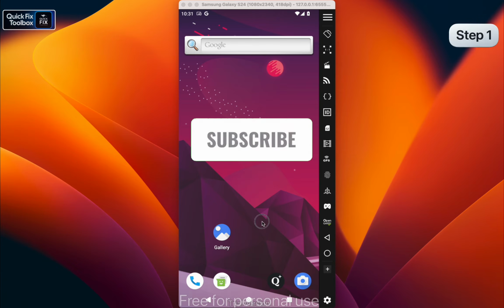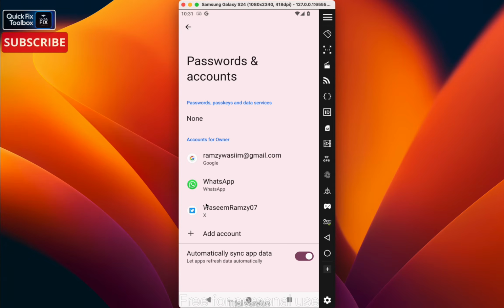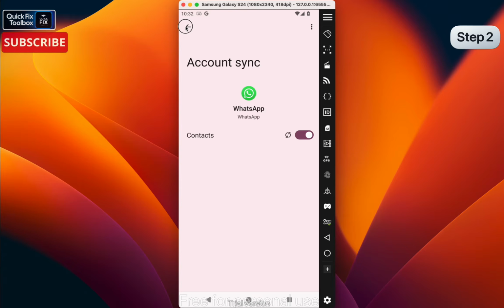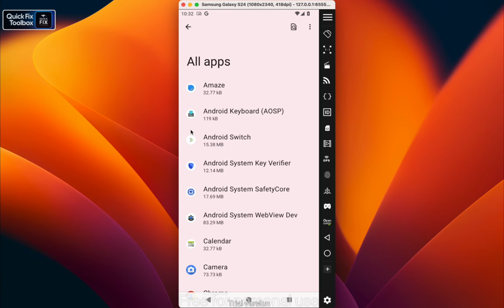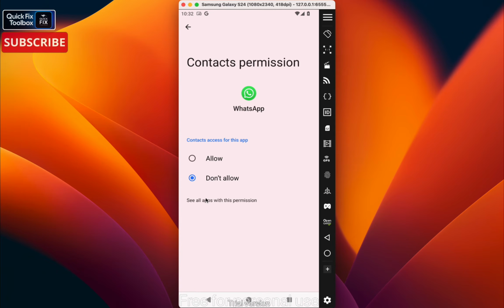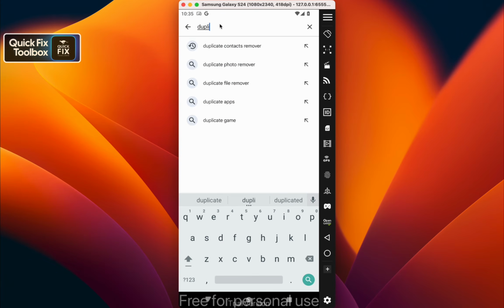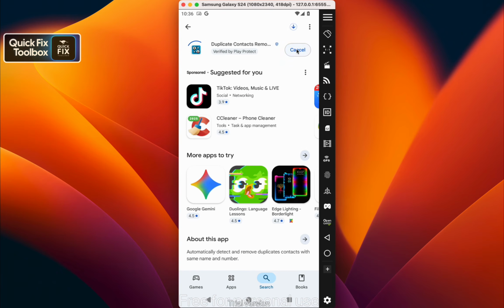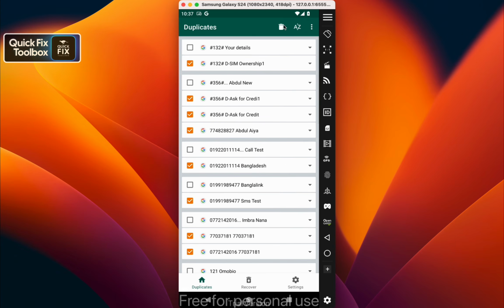Fix Duplicate Contacts in WhatsApp (2026) | Remove Double or Repeated Contacts on Android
Are your WhatsApp contacts showing twice, duplicated, or appearing as double numbers? 😩
Don’t worry — this updated 2026 guide will help you remove duplicate contacts in WhatsApp on both Android and iPhone.

✅ What we fix in this video:

WhatsApp showing the same contact multiple times

Duplicate names or double phone numbers

WhatsApp contact list not syncing correctly

Google/iCloud contacts creating duplicates

Contacts duplicated after switching phones or updating WhatsApp

🛠 Step-by-step solutions included:

1️⃣ Refresh WhatsApp contact list
Force WhatsApp to re-sync from your phone contacts.

2️⃣ Fix Google / iCloud duplicate syncing
Turn off extra sync sources that create double entries.

3️⃣ Merge or delete duplicates from your contacts app
(Android: Merge contacts / iPhone: Link contacts)

4️⃣ Use a duplicate-cleaning app (Android)
Quickly remove repeated contacts in one tap.

5️⃣ Reset WhatsApp permissions
Make sure WhatsApp can properly read your phone contacts.

💡 Works for:

whatsapp double contact problem

how to remove double contacts in whatsapp

whatsapp me double number kaise hataye

whatsapp par double contact kaise hataye

Contacts duplicated after update or transfer

Dual WhatsApp / Dual SIM contact issues